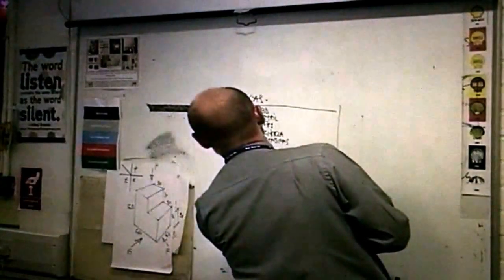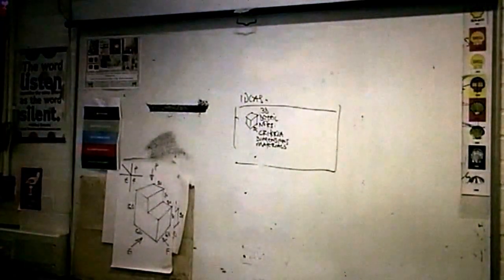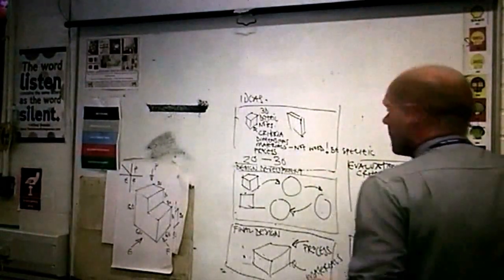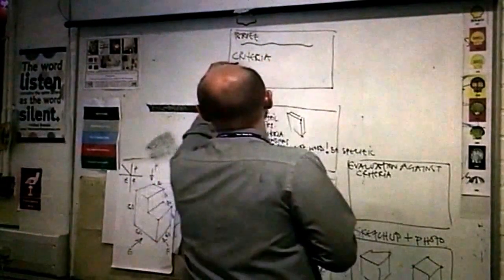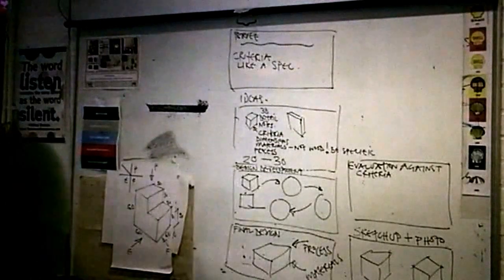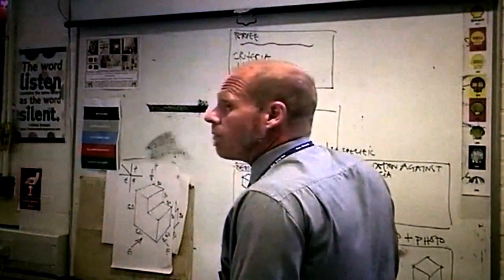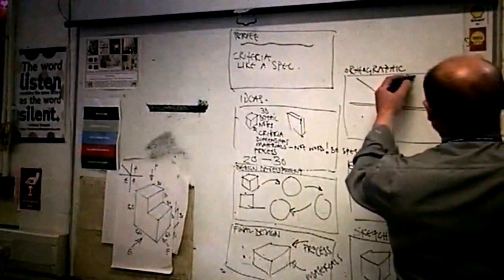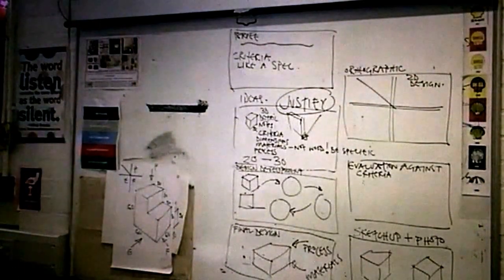A level coursework - design section